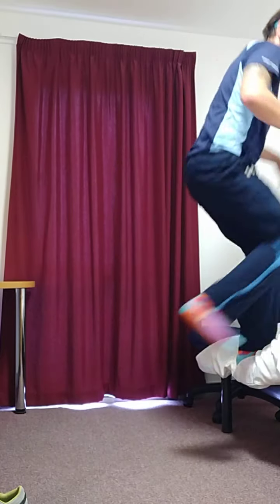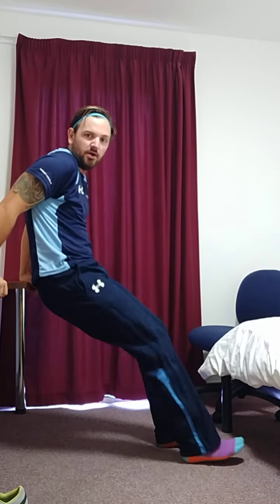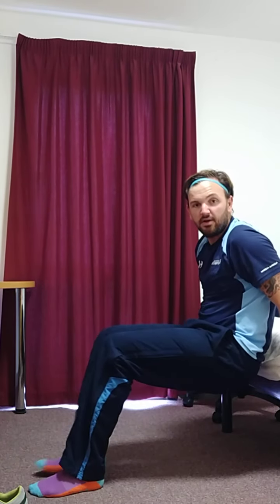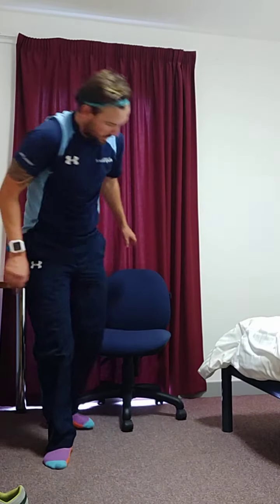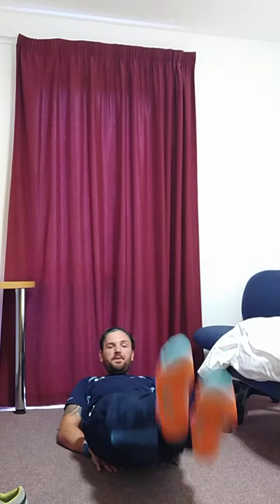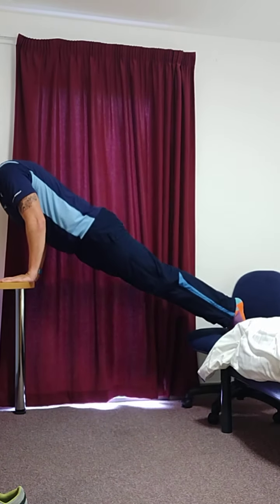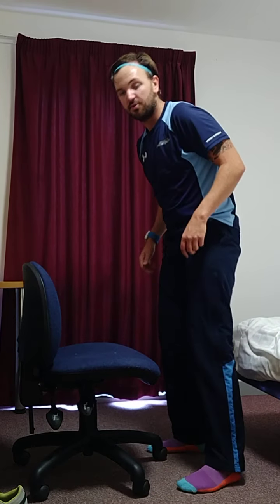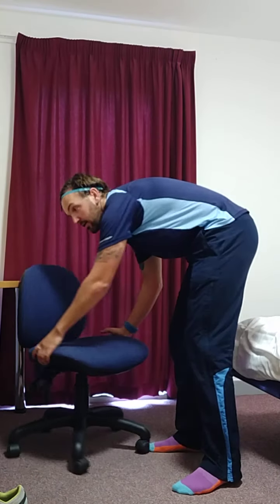Lock down Fitness class from your Halls room - 2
Ben has recorded another video with 10 exercises you can do in your room.